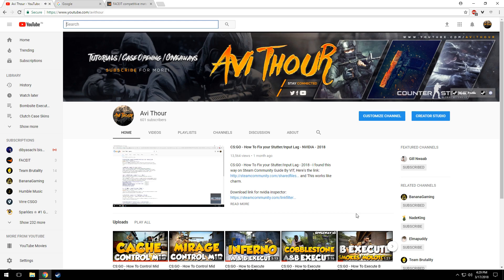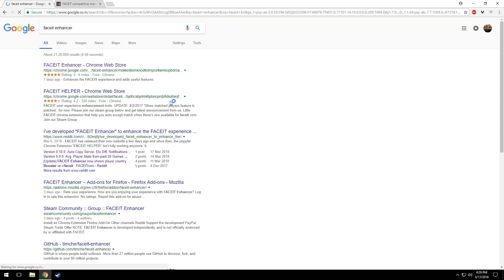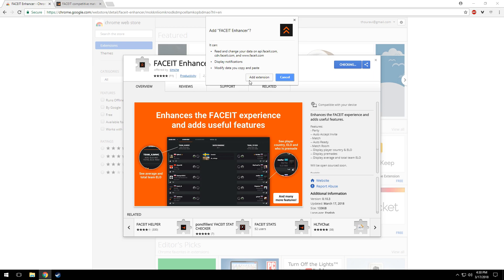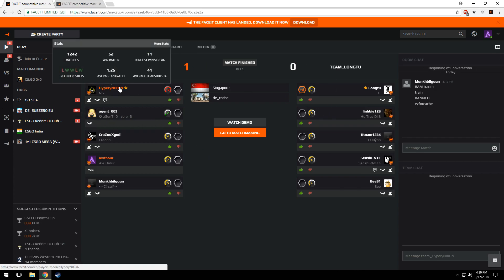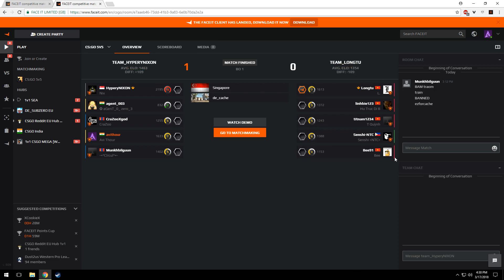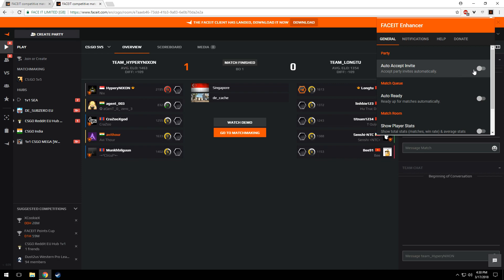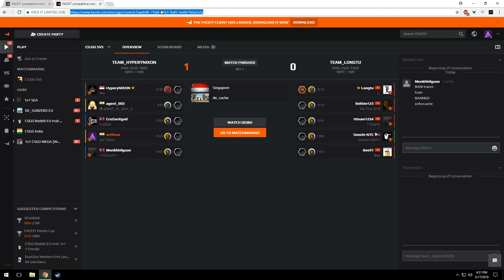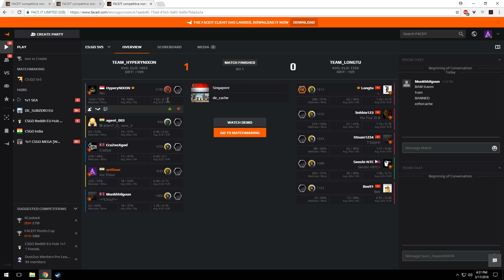CS:GO - Enhance Your FaceIt Experience (NEW EXTENSION)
CS:GO - Enhance Your FaceIt Experience (NEW EXTENSION) - Hello Guys! In this video, I am going to show you how you can enhance or upgrade your Faceit experience without paying a single penny. Hope you will enjoy this video.